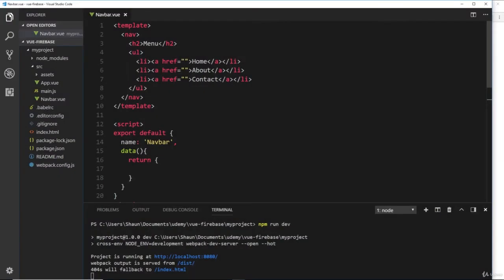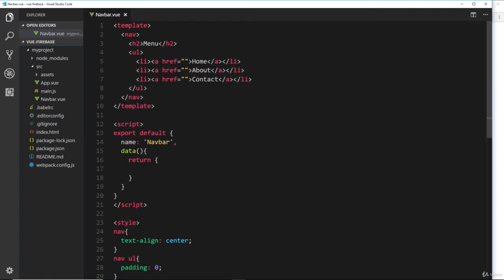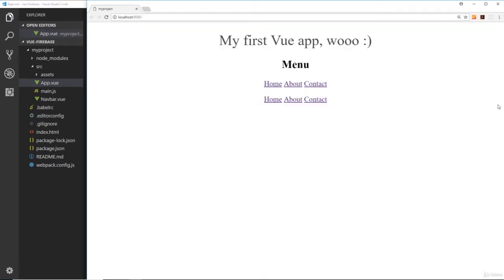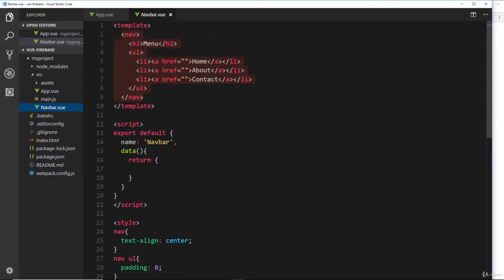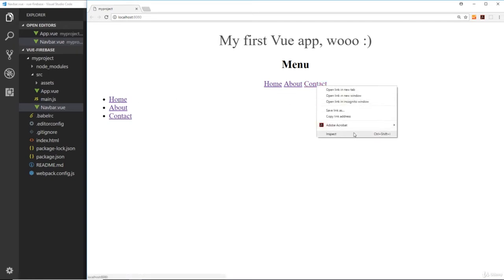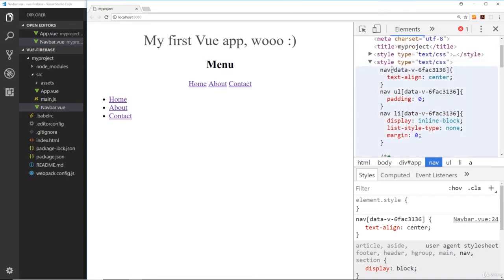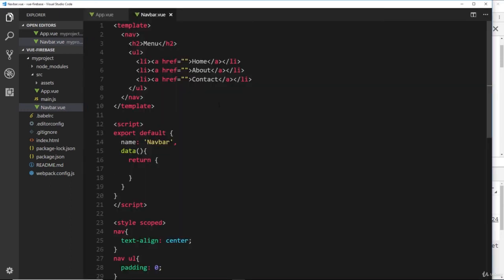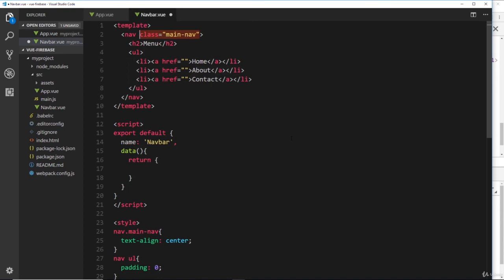3. The Vue CLI 5 Scoped CSS